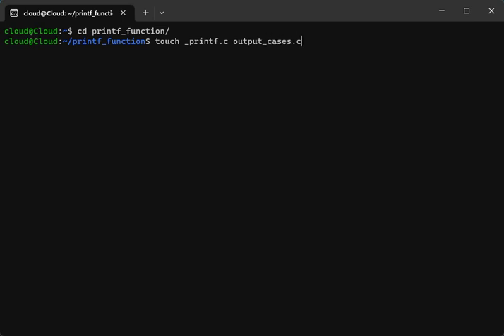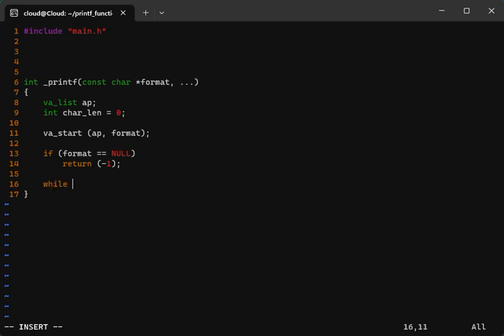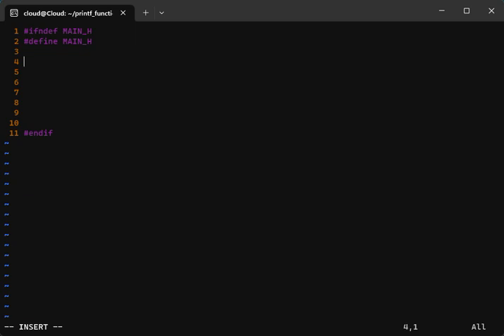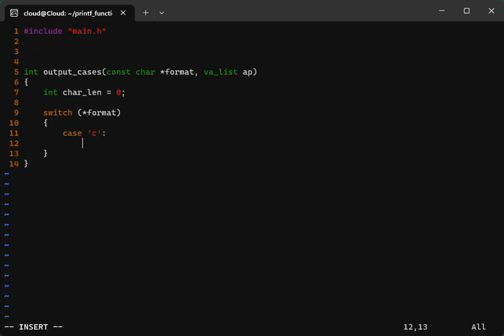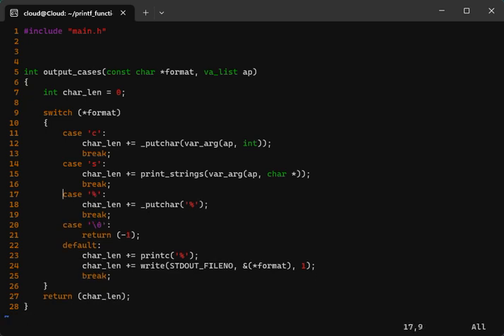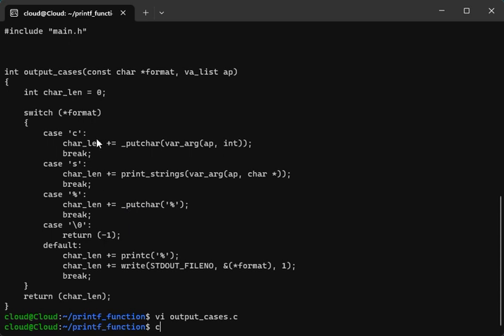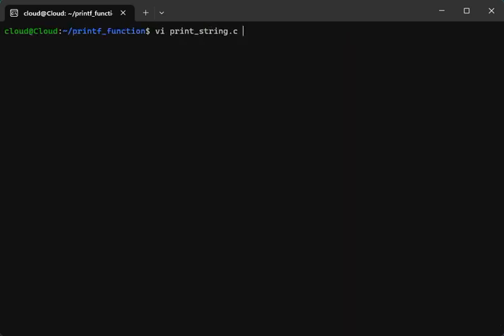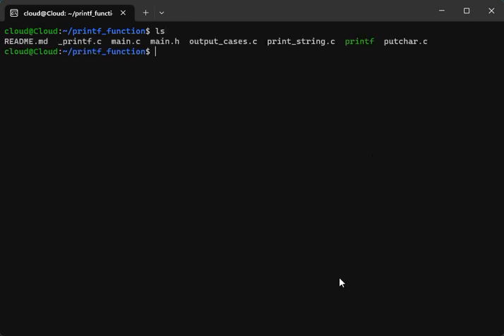Custom Printf function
How to create you my own printf function.
This video is a starter pack to creating your own custom printf function.
ofcoz in C programming language.
it utilises the write, function to do the printing :)
Happy coding :-)